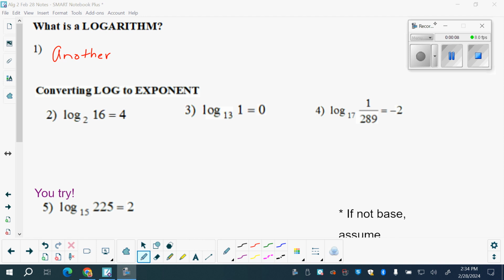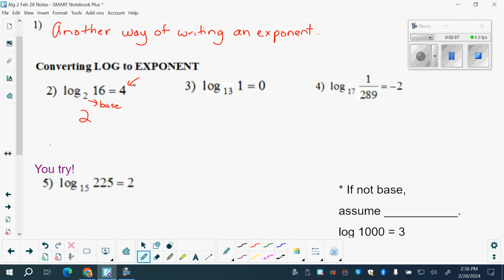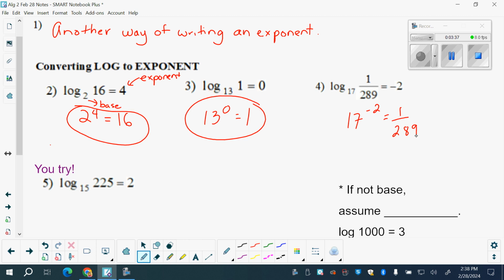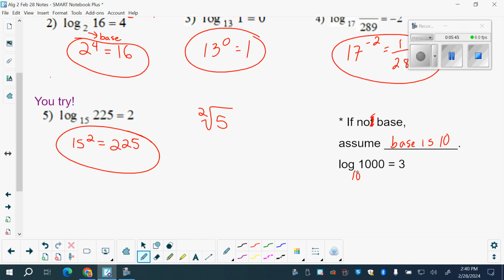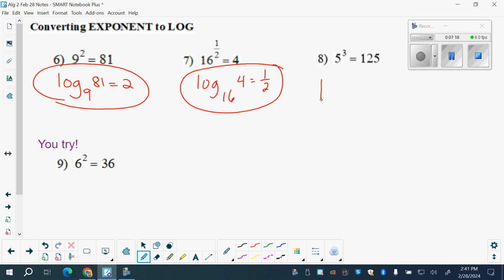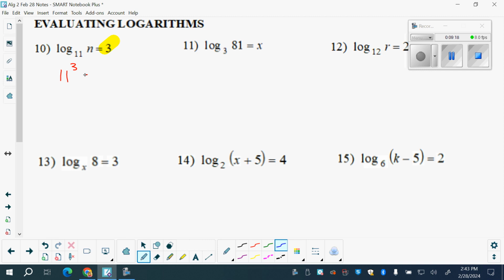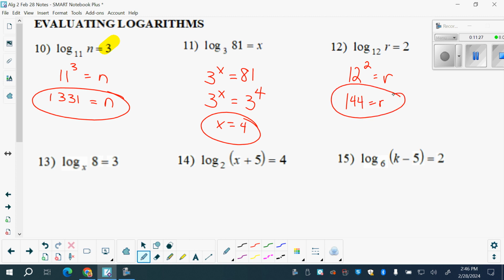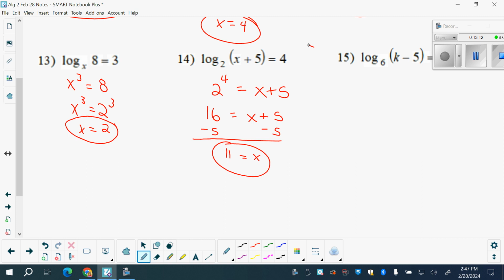February28 Alg 2